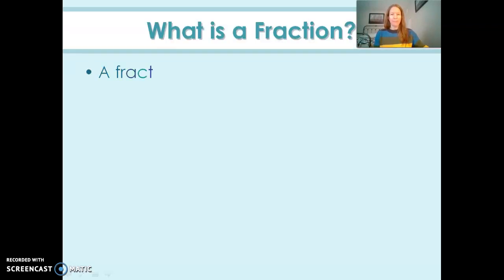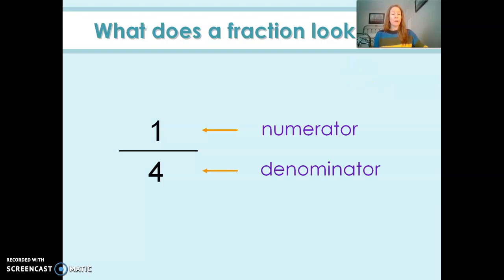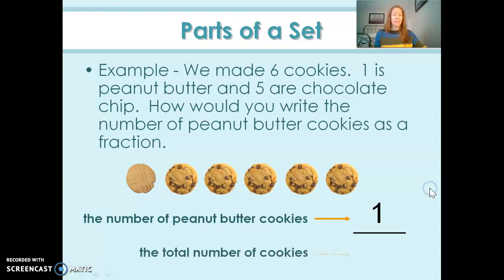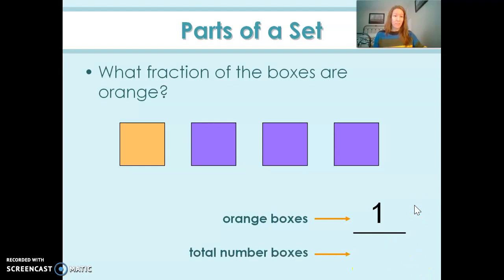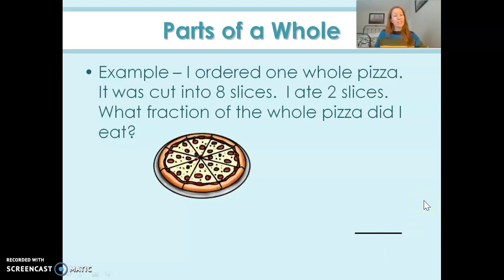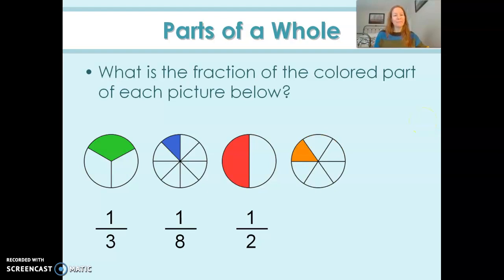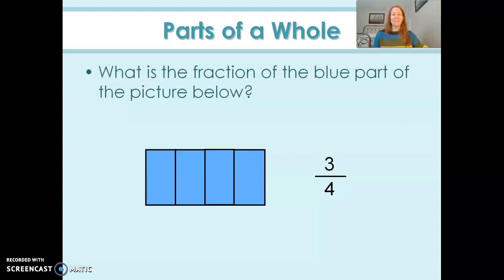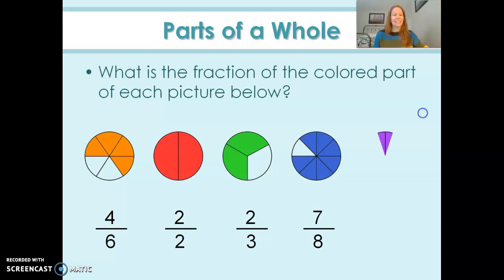Introduction to Fractions